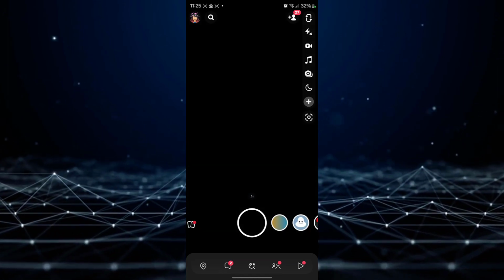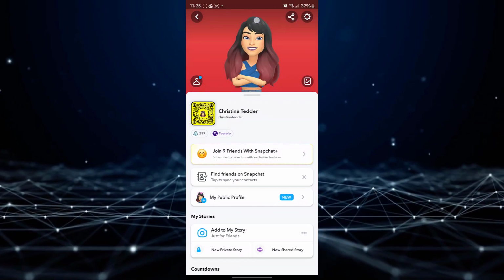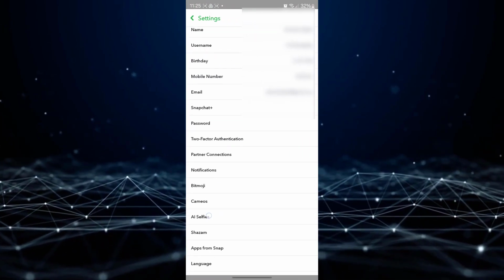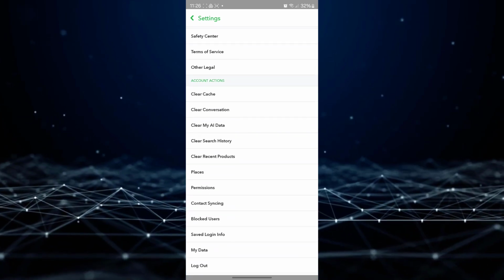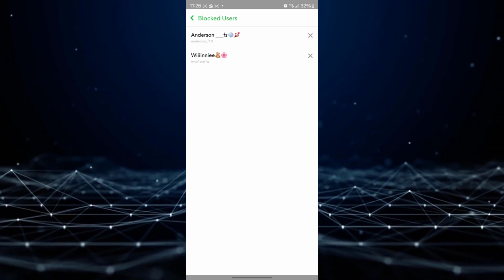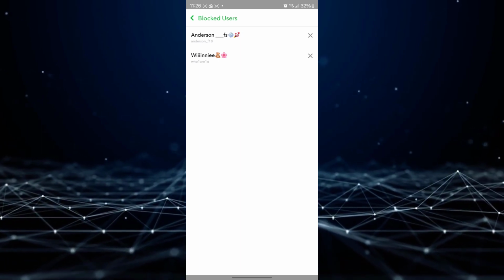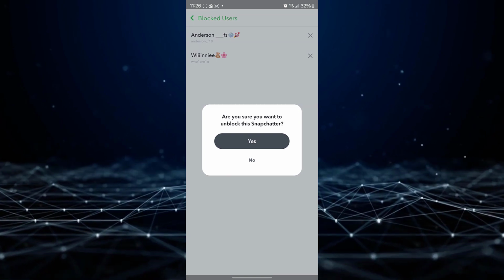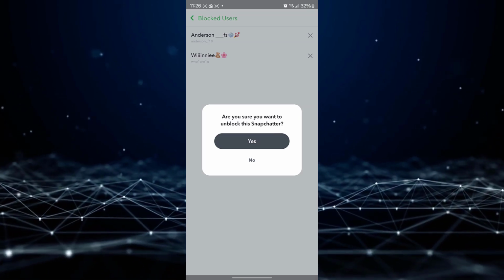How To See Blocked List On Snapchat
In this tutorial i will show you how you can see the blocked list on snapchat.